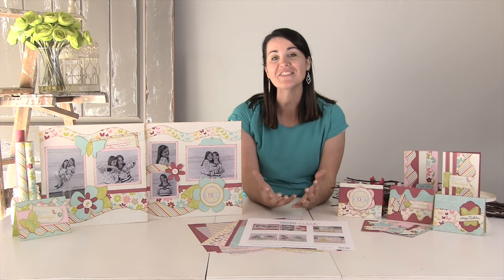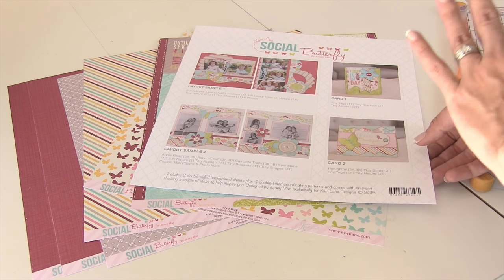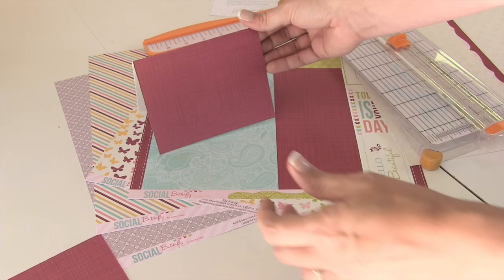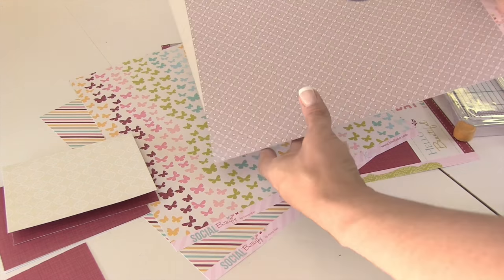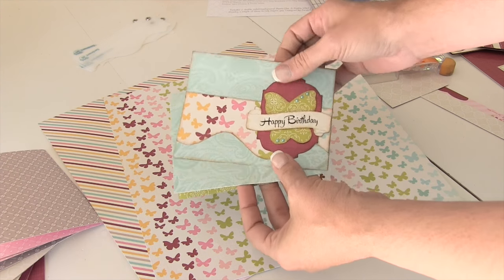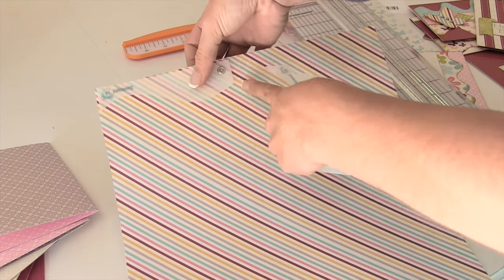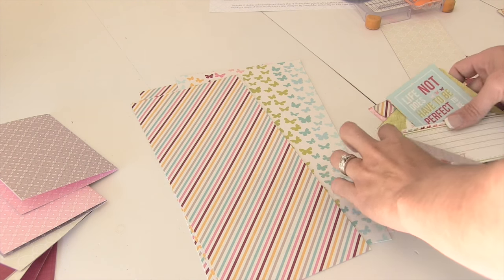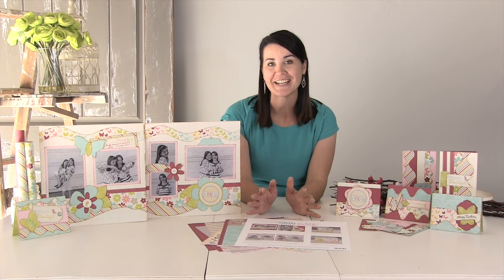7 Kiwi-rific cards!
In this video, Susan shows you how we have taken our Layout Kits and used them to create cards instead of layouts. With the paper in each Layout Kit we were able to make 7, Kiwi-rific cards!

You can see all the samples of our Layout Kits on our